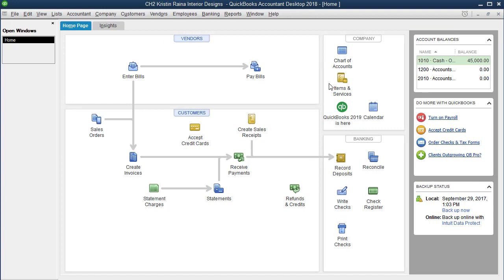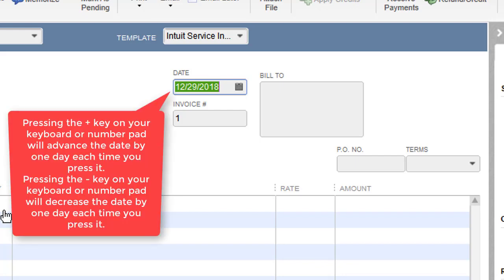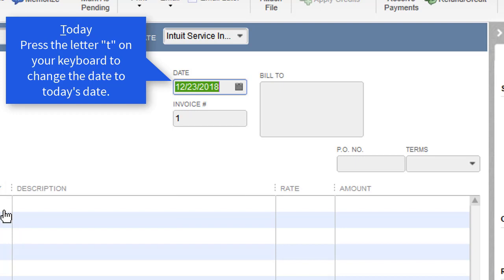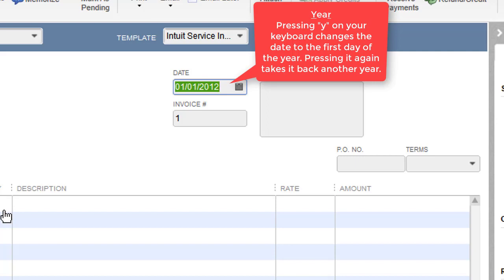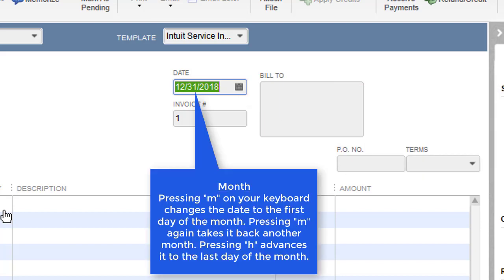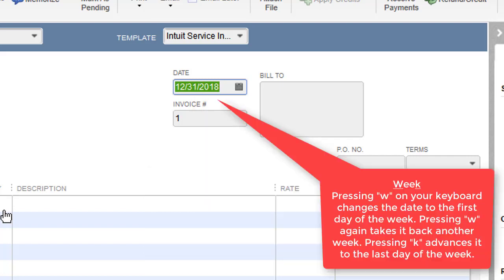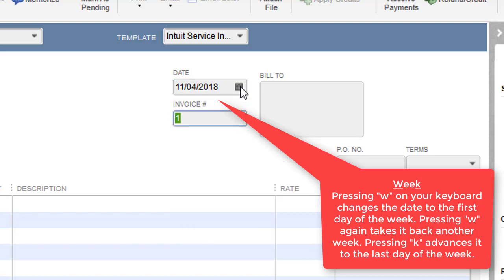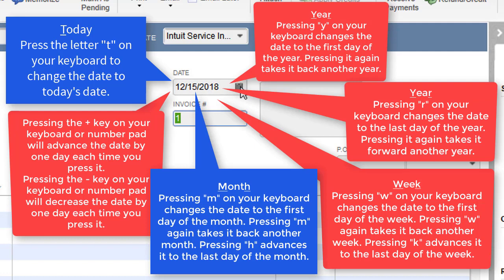Shortcuts for Entering Dates in QuickBooks Desktop & QuickBooks Online